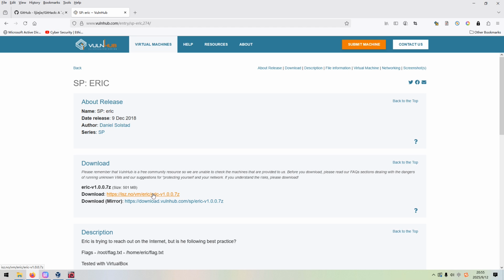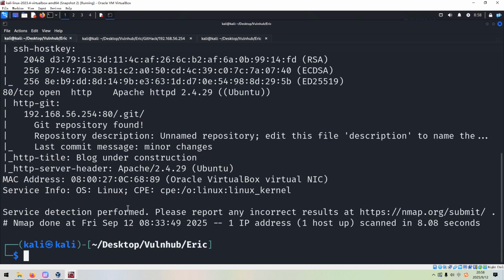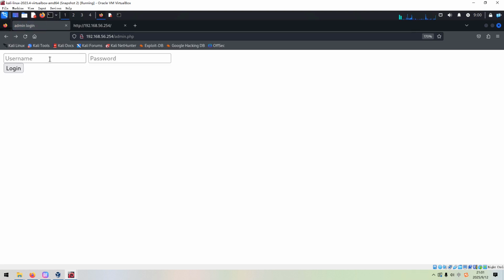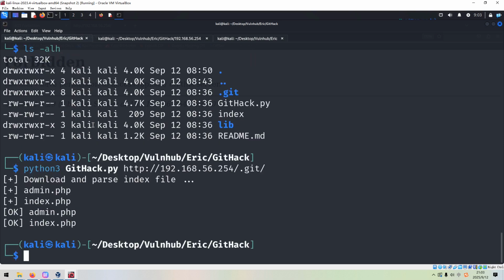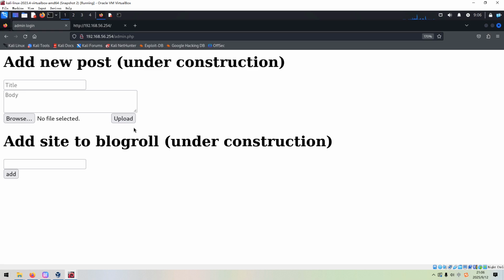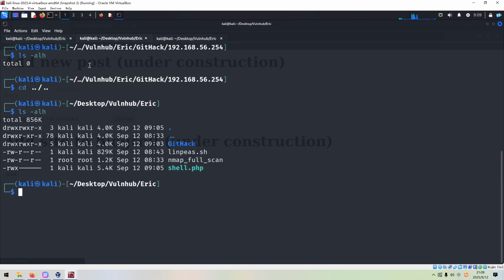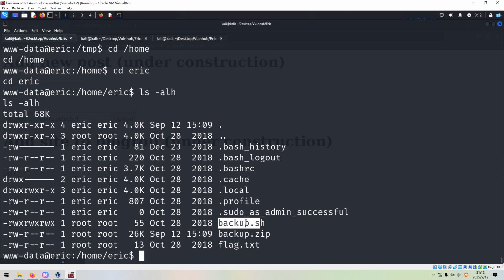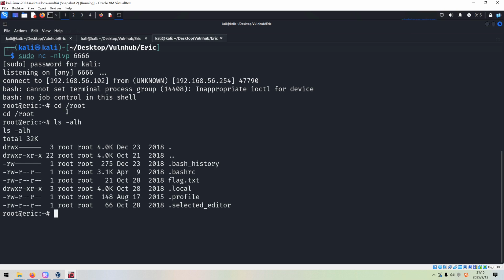SP:eric (VulnHub) — Beginner CTF Walkthrough | Git Leak → Upload RCE → Root (Full Walkthrough)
SP:eric (VulnHub) — beginner CTF walkthrough: discover a .git leak, extract credentials, upload a webshell and escalate to root via cron. Step-by-step, commands shown.

In this video I solve the VulnHub machine **SP:eric** (link below). I cover full exploitation from recon to root:
- discovery with netdiscover
- nmap service & version scan
- finding a public /.git repository
- extracting admin password from the git repo
- logging into /admin.php and uploading a shell
- getting a www-data shell, stabilizing it with pty
- writeable backup script → append reverse shell
- cron triggers reverse shell → root flag

Why watch?
• Beginner friendly — perfect for new CTF players and pentest students.
• Real commands shown so you can reproduce in a lab.
• Clear explanation of the .git information disclosure and cron-based privilege escalation.